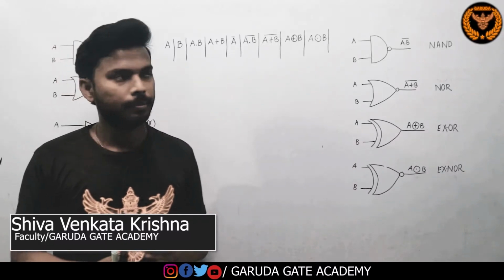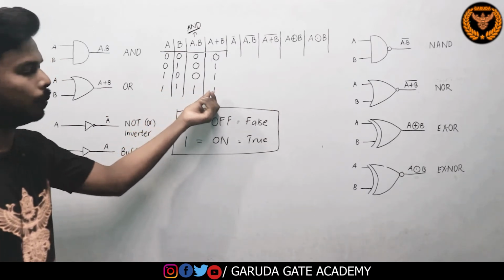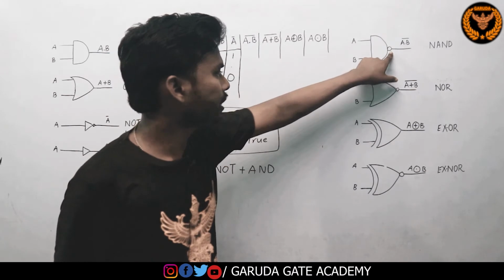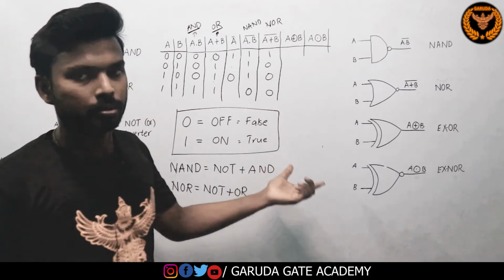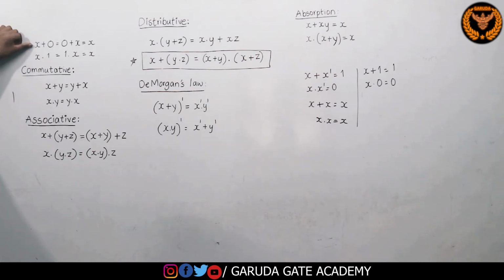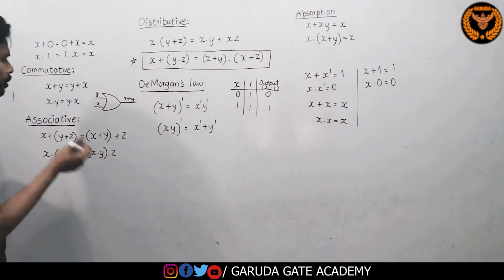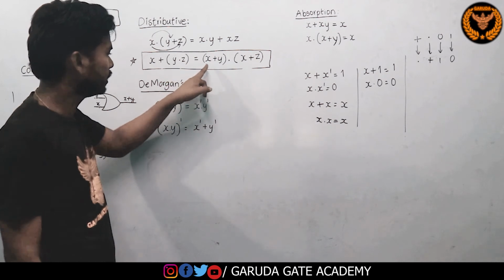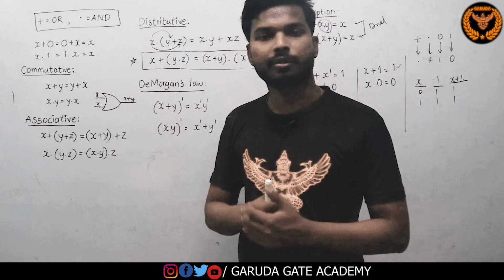Boolean Algebra and Logic Gates || Digital Logic || GARUDA GATE ACADEMY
►We are trying to provide the GATE Courses for FREE.
 Your Donations will help me cover the Production Costs which include  Shooting, Editing, Content Gathering, etc